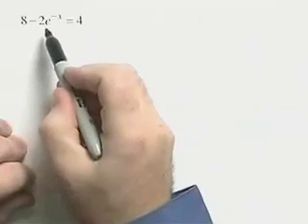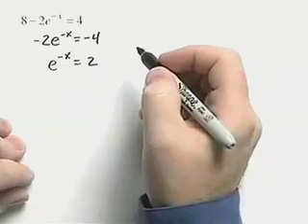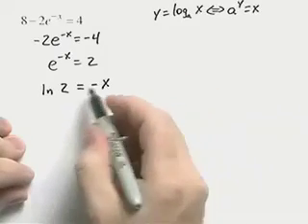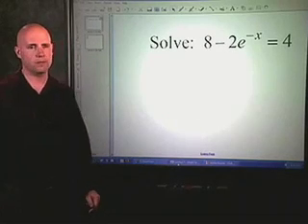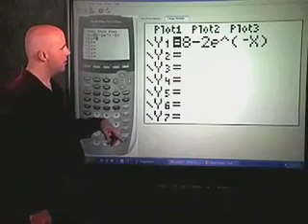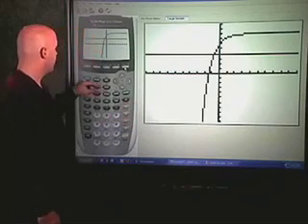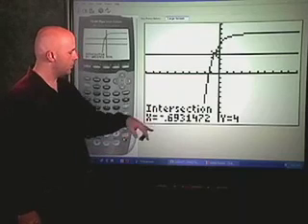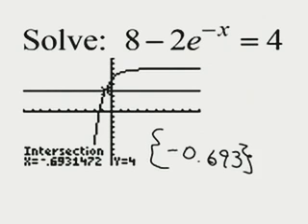Ch4 #16 ChapterTestPrepVideos Sullivan CA Concepts 4e